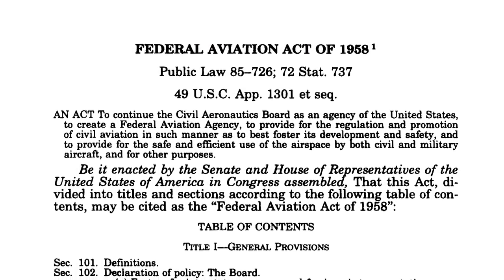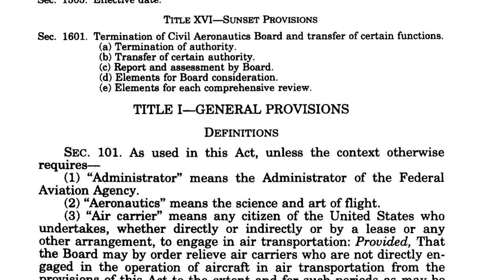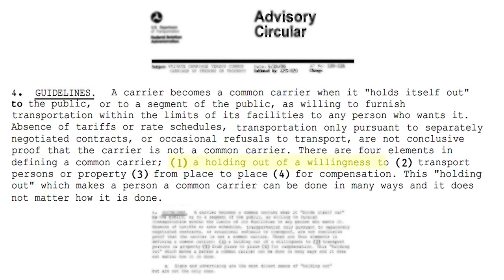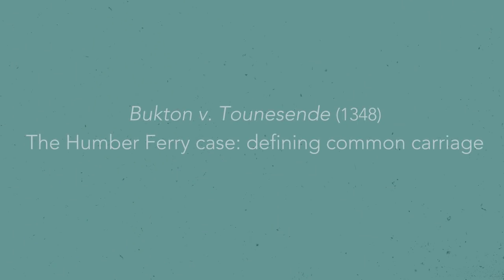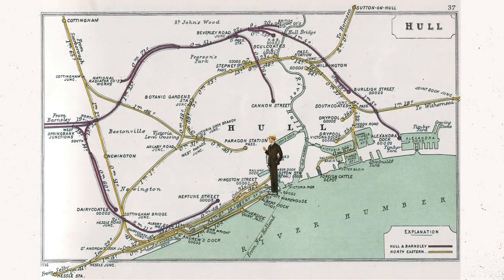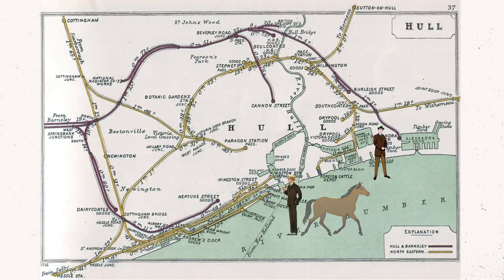How the FAA Defines a Common Carrier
| How has common carriage traditionally been defined? How has this definition changed over time? Christopher Koopman, Senior Research Fellow and Director of the Technology Policy Program, Mercatus Center, discusses these important questions.

Related Links:

Fourth Branch Video: "Regulating Planesharing: Exploring Common Carriage and Expense Sharing"

Fourth Branch Video: "Regulating Planesharing: Flytenow and the FAA"

Free Lunch Podcast: "'Uber of the Sky': The Story of Flytenow"